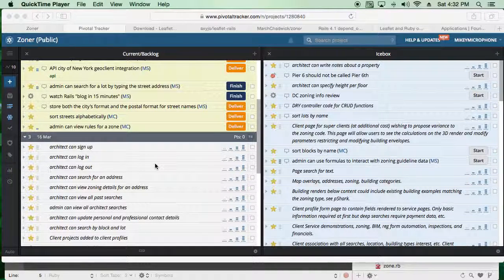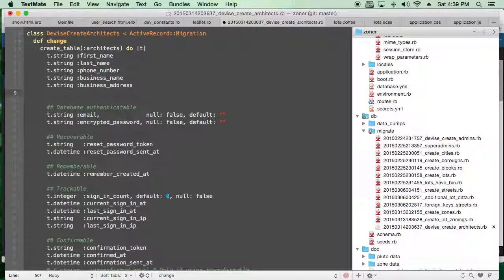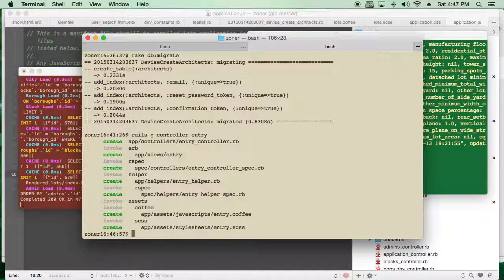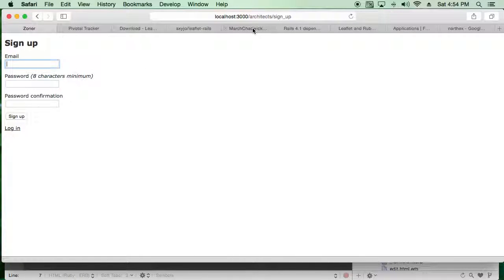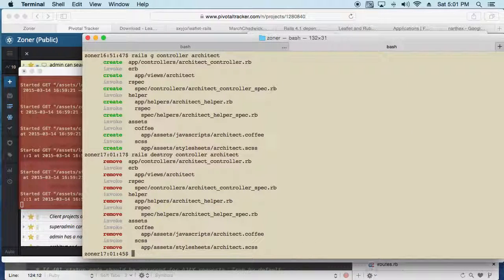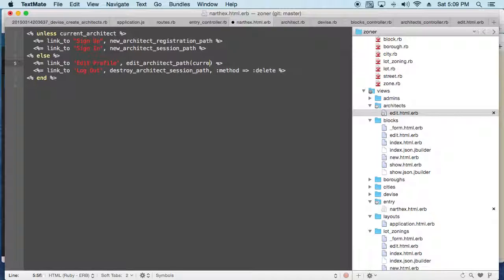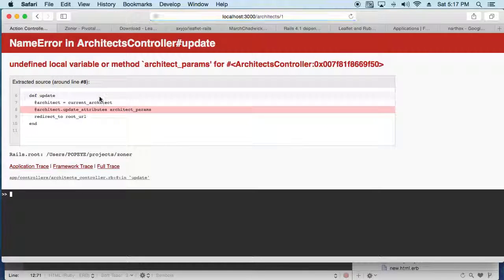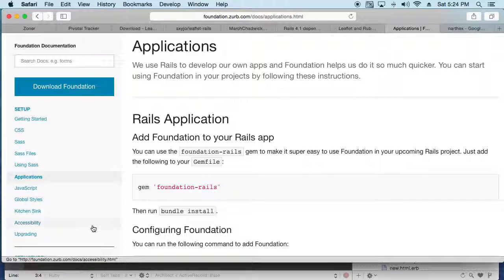21 architect registration